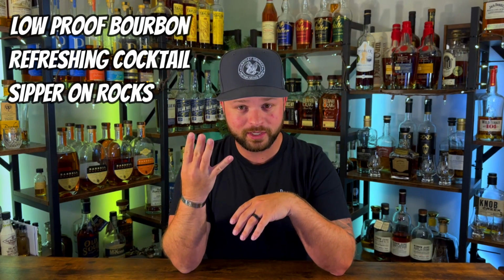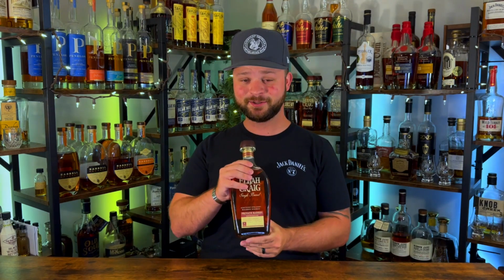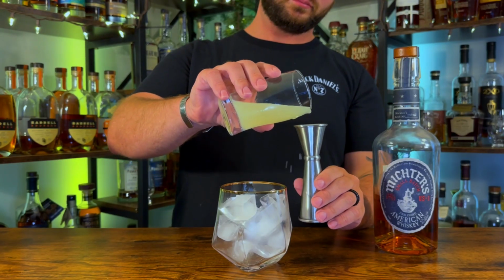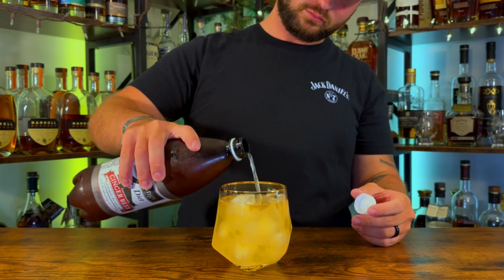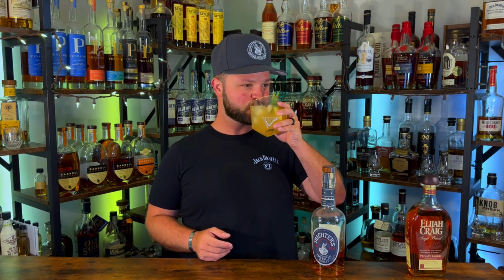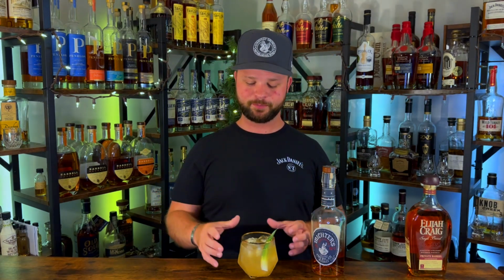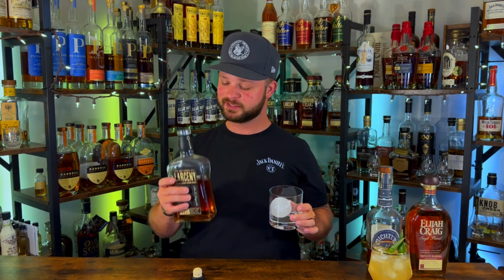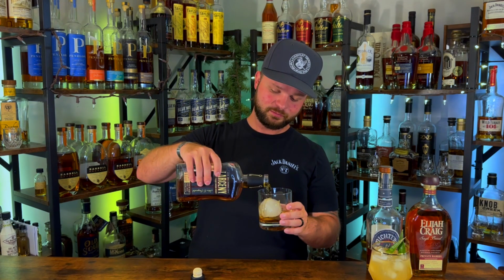Top 5 Summer Sipper Bourbons and Cocktails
Your Drinking Buddy challenged me to do his Summer Sipper challenge! Super fun video to make and it involves a cocktail and I love bourbon cocktails!

Bourbons in Video -

Michters American Whiskey
Elijah Craig Single Barrel
Weller 12 Year
Larceny Barrel Proof
Redwood Empire Lost Monarch

Channels Challenged  -